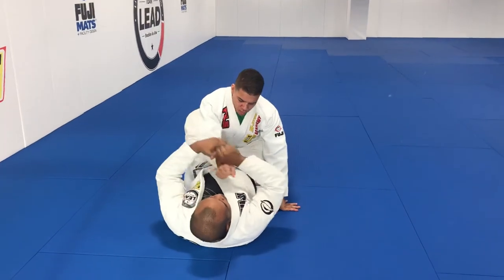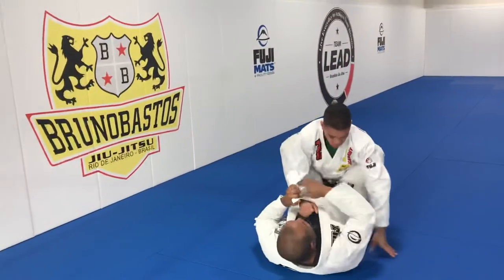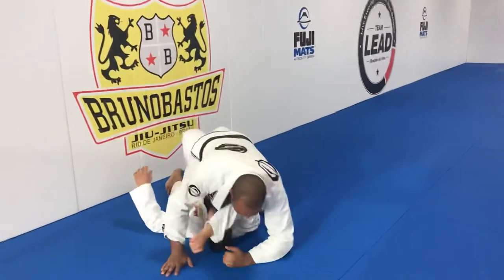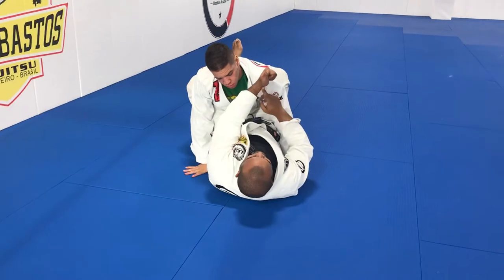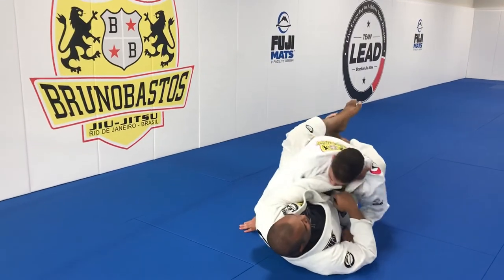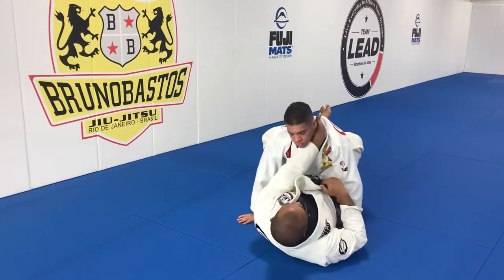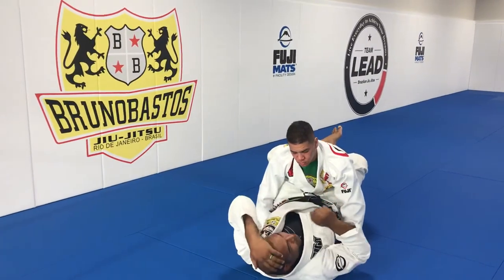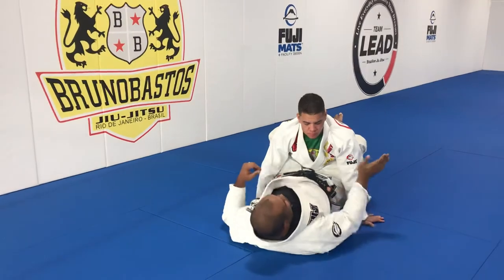Fundamentals of Jiu-Jitsu with Sensei Bruno Bastos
Flower Sweep, Flower sweep-arm bar, cross choke!